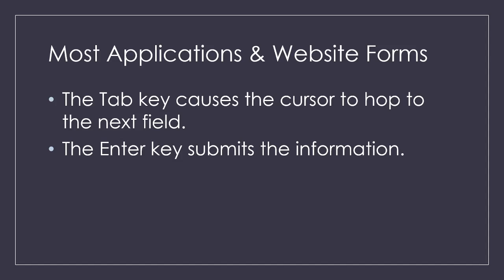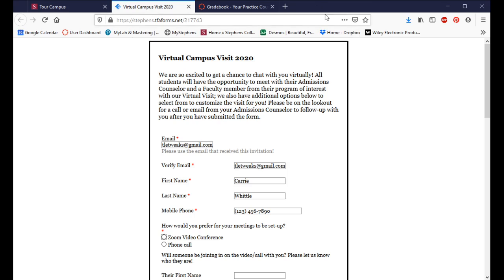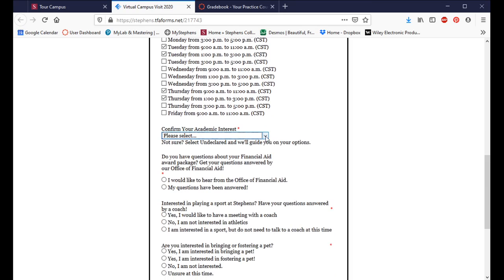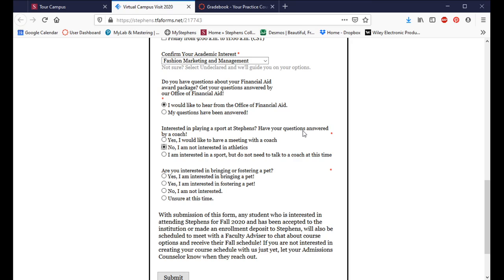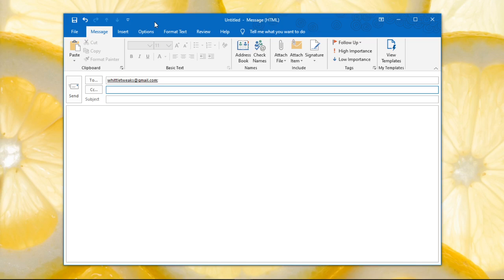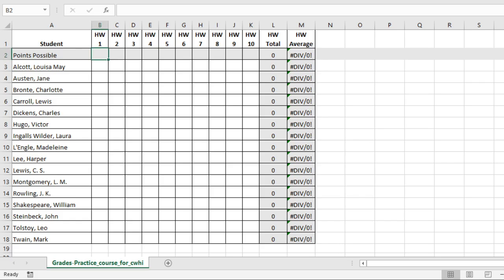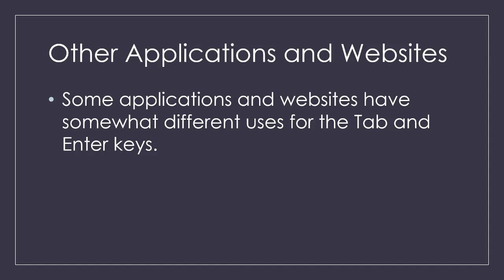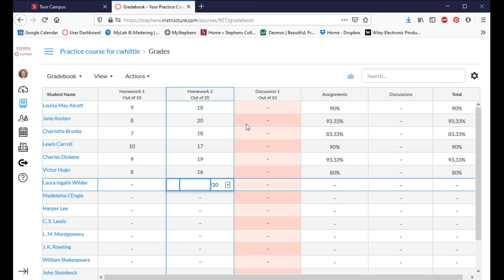The Handy Tab and Enter Keys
This episode is about various places you can use the tab and enter keys to save time.